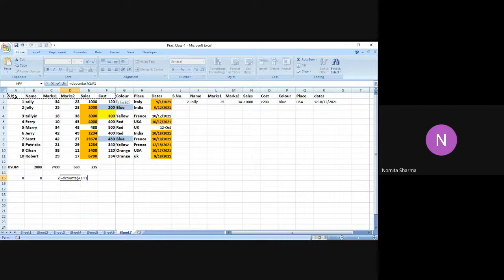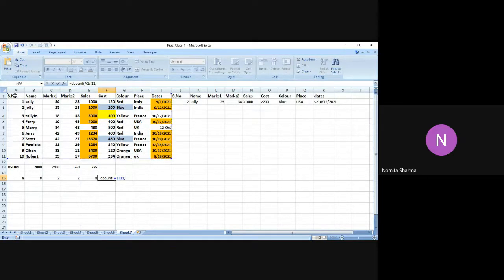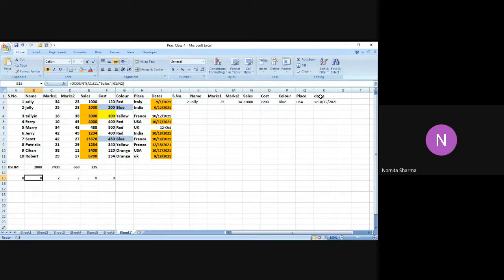Practice Database Functions: DCOUNT() and DCOUNTA() in MS-Excel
The video shows practice of Database Functions - Dcount and Dcounta in MS-Excel